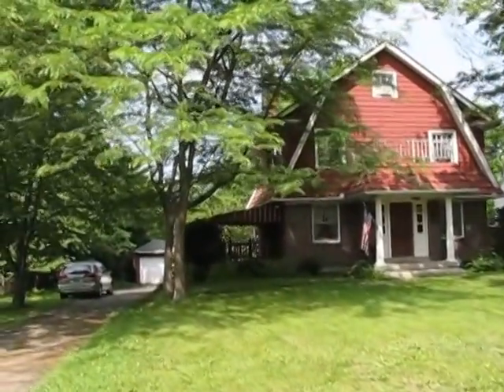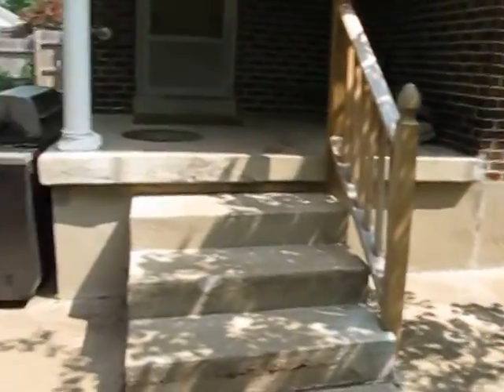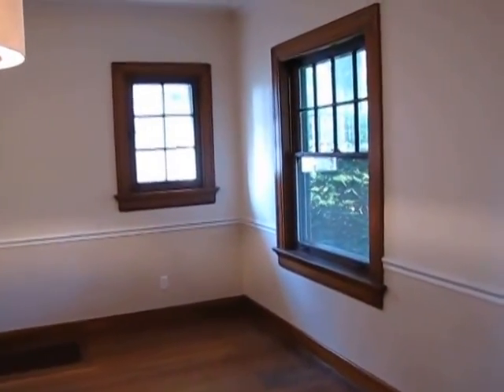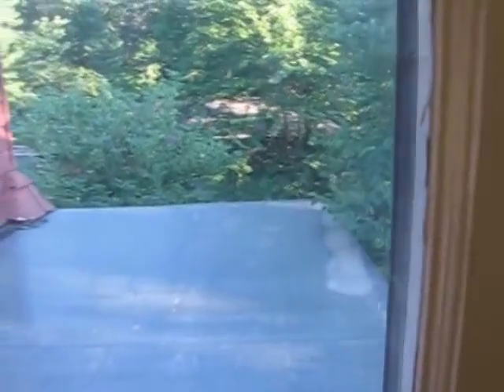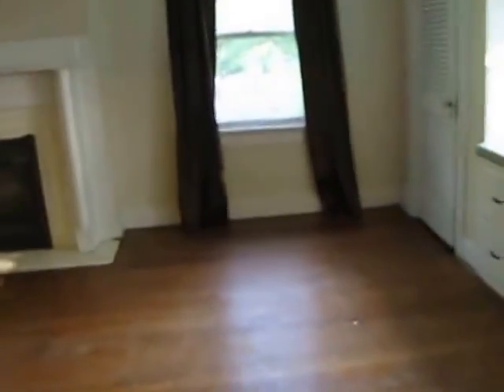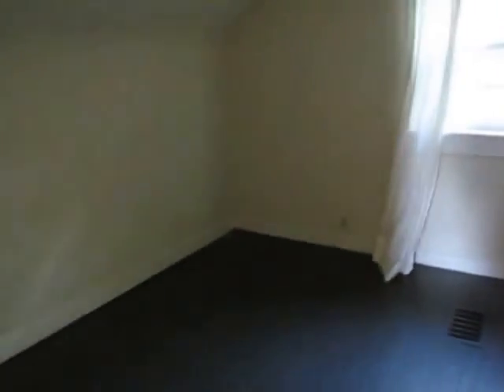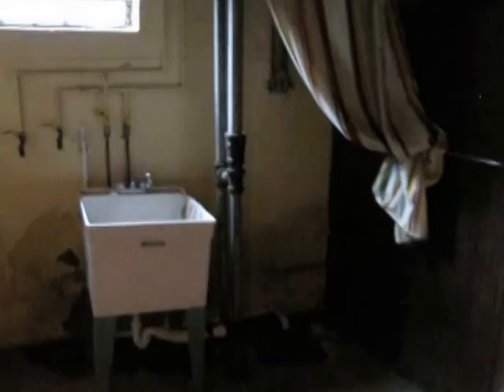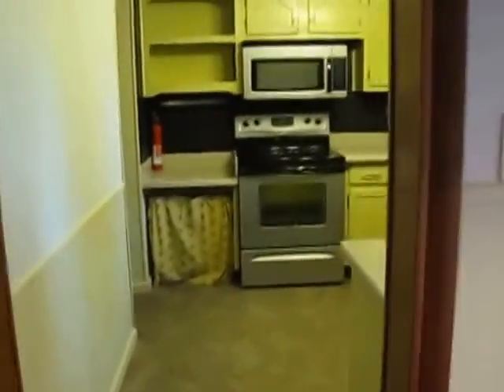SOLD! This home is unique inside and out and offers large rooms. The house is in a great location!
3213 Ridge Ave, Dayton, OH 45414 $79,900 This is the one you have been waiting for. A unique home located in the highly sought after Deweese Parkway area of Dayton. Located just down the street from a park and a few blocks away from a Museum. You will be impressed from the moment you pull up to this home and will appreciate all of the charm and character it has.  The living room is massive and has built in bookshelves on both sides of the TV area. The formal dining room is gigantic as well. There is a perfect area of an office or breakfast room between the dining room in kitchen. There are two bedrooms on the second floor and one bedroom on the third floor. All of the bedrooms are good sized and the master bedroom is impressively sized at 22x14. There is also an unfinished basement, 2 car garage, and two exterior entertaining areas. This home is a must see and is priced to sell. Click Virtual Media Tab to see the HD Narrated Video.